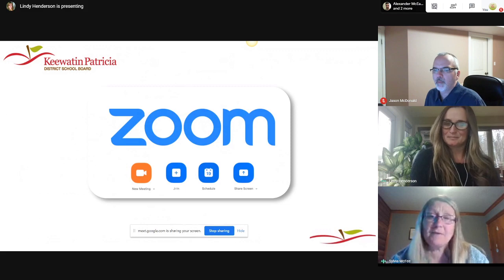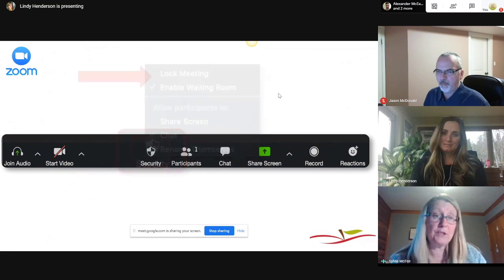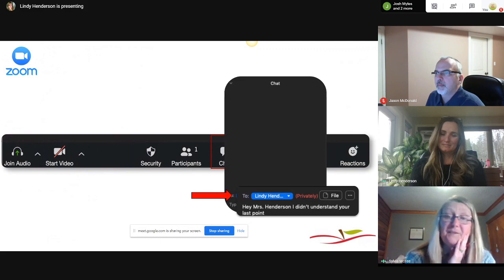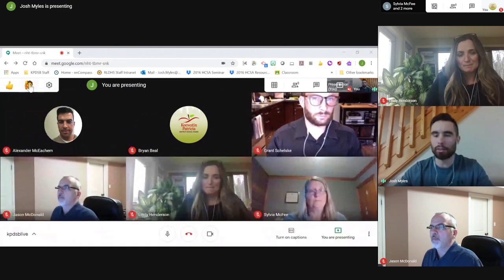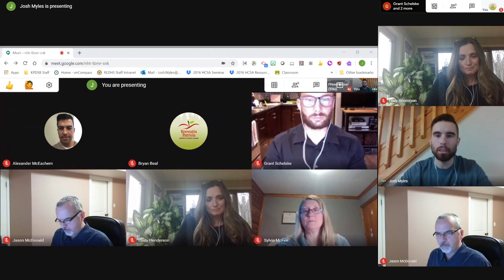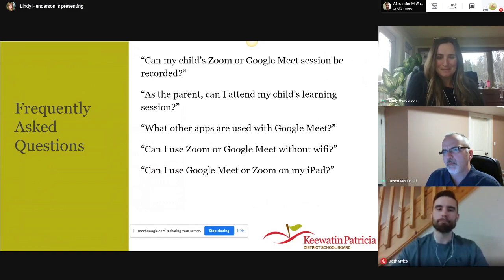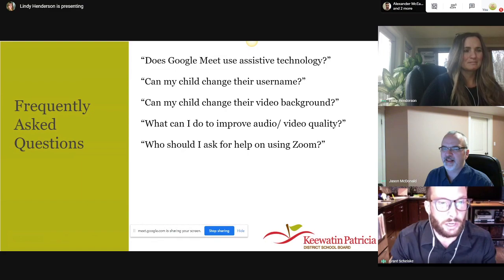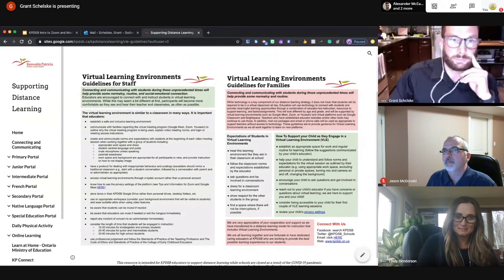KPDSB Parent\Guardian Session #2 - Google Meet and Zoom